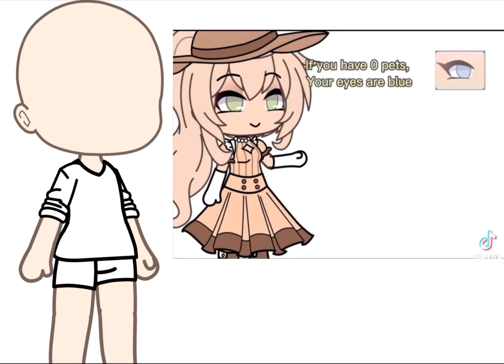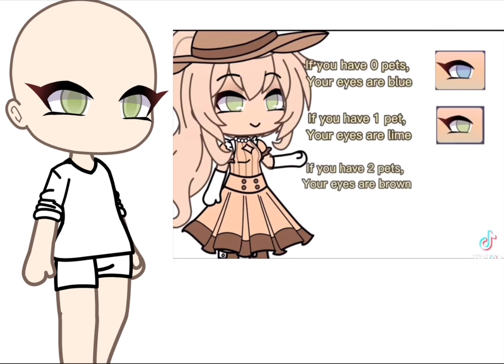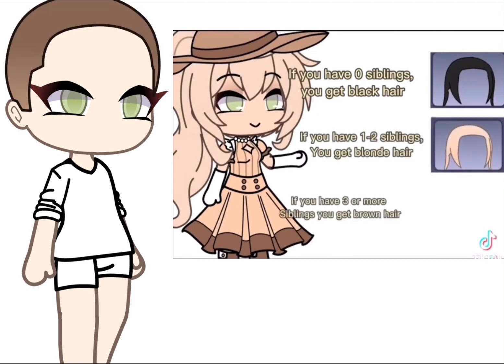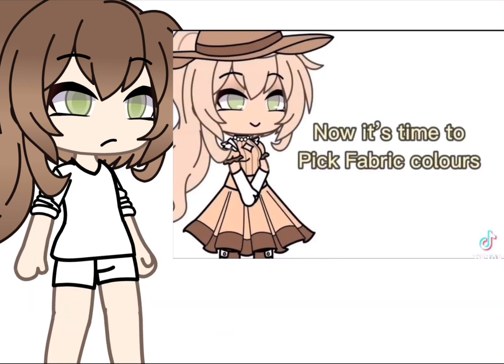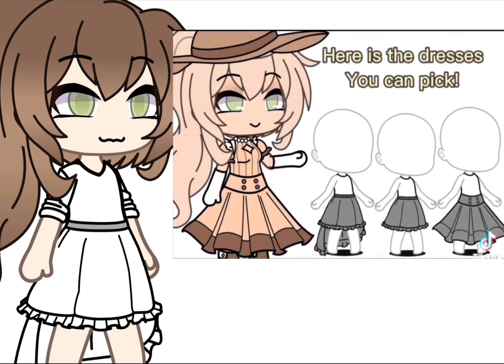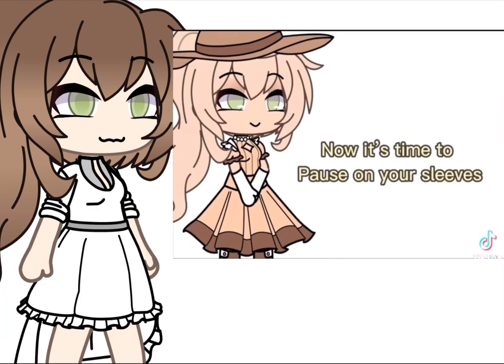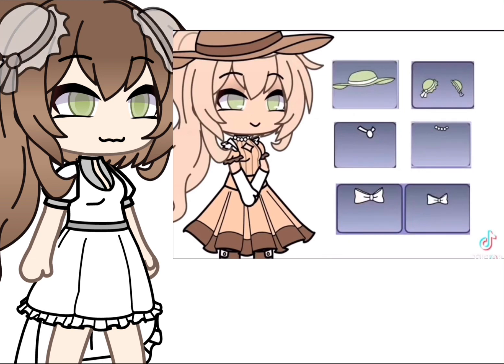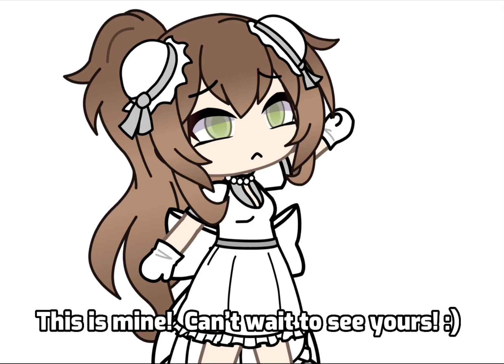•1900’s OC challenge— Oc challenge— Gacha life•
Heyy my little kitties or Mini bunnies I hope you like it❤️

I’m very sorry but using is not permitted, but if your going to copy then credit please!